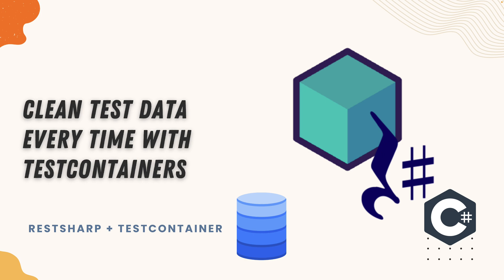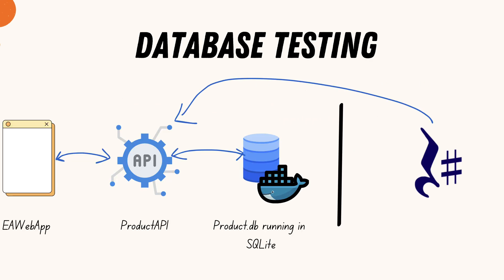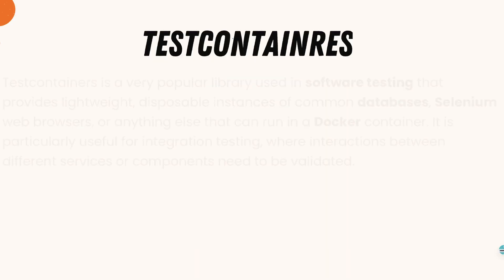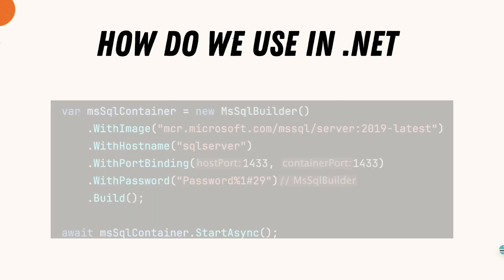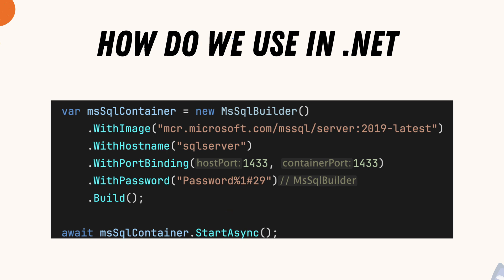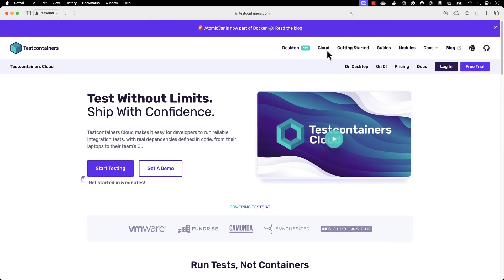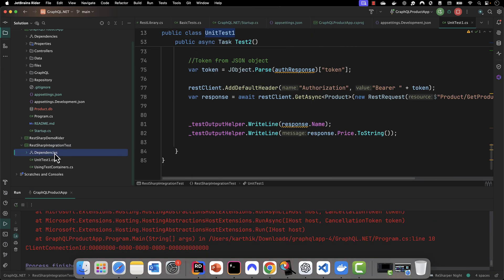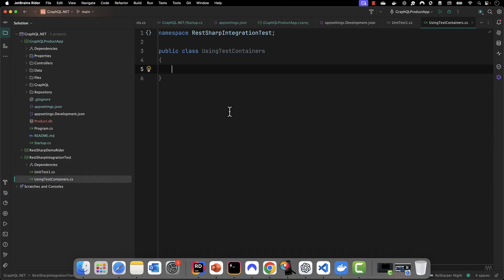#2 - Clean Test Data for every test with TestContainers 🐳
In this video, we will discuss how we can run test with clean data for every test using TestContainers. Testcontainers is a very popular library used in software testing that provides lightweight, disposable instances of common databases, Selenium web browsers, or anything else that can run in a Docker container. It is particularly useful for integration testing, where interactions between different services or components need to be validated.